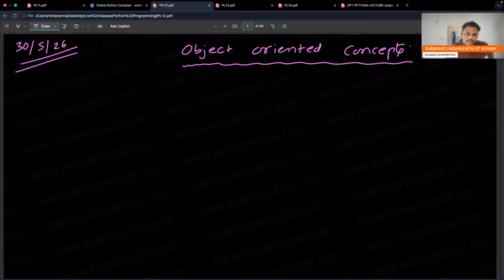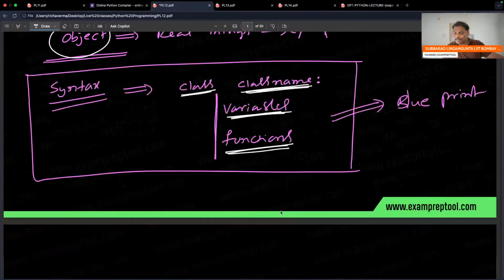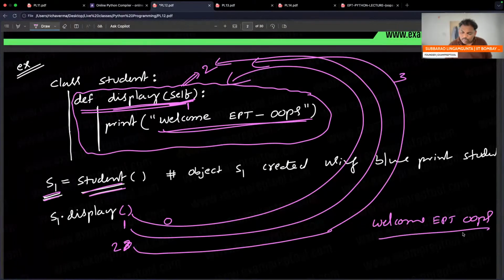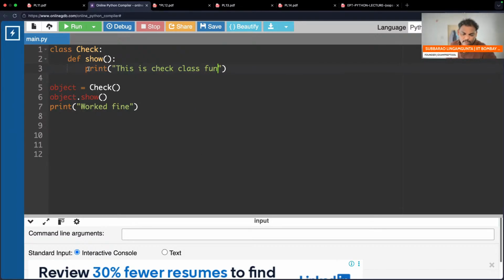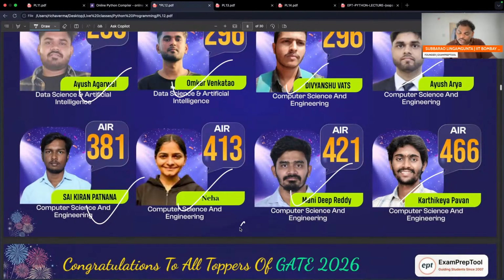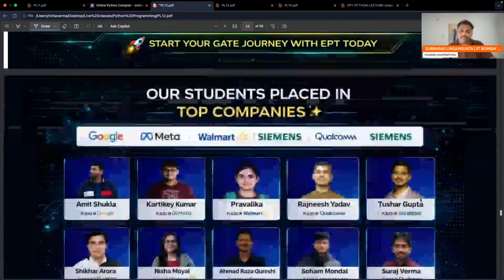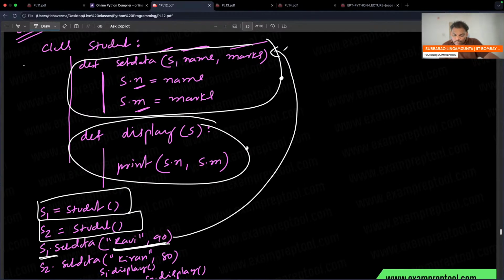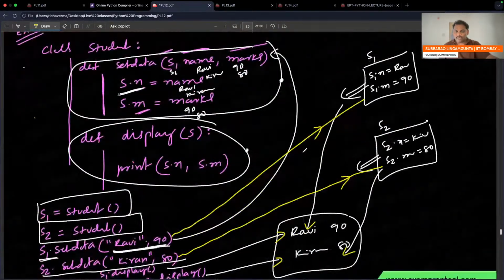🔥 OOPs in Python Tutorial | OOPs-1 Lecture 18 | Object Oriented Programming in Python 🚀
Learn Object Oriented Programming (OOPs) in Python from scratch with easy explanations and real coding examples. In this Lecture-18 of the Python Full Course, we will understand Classes, Objects, Attributes, Methods, Constructors, and the basics of Encapsulation in Python.

📌 Topics Covered:
✅ Attributes & Methods
✅ init Constructor
✅ Encapsulation Basics

🎯 Perfect For:
Python Beginners | College Students | Placement Preparation | GATE Aspirants | Coding Interviews

💻 Start your Python journey with practical coding and industry-level concepts.